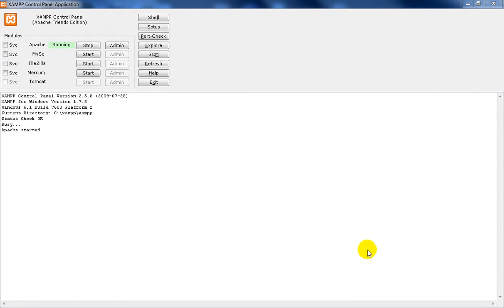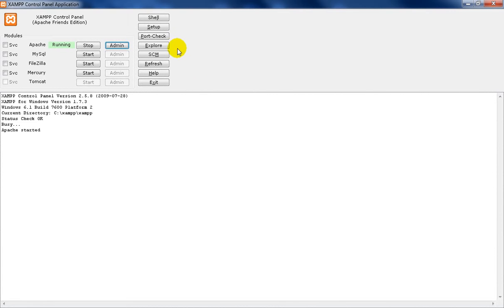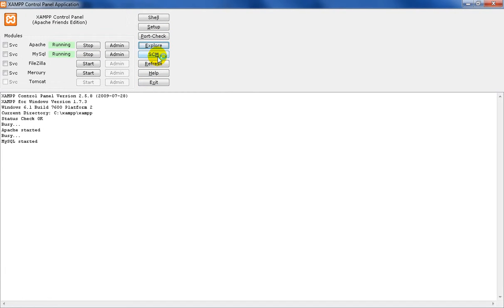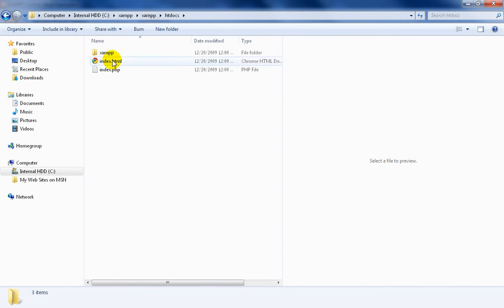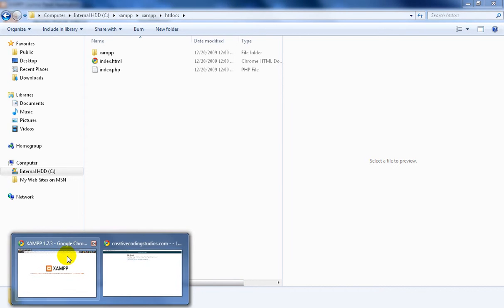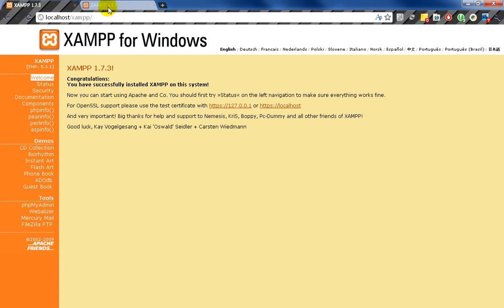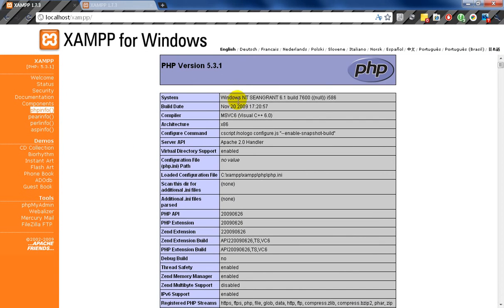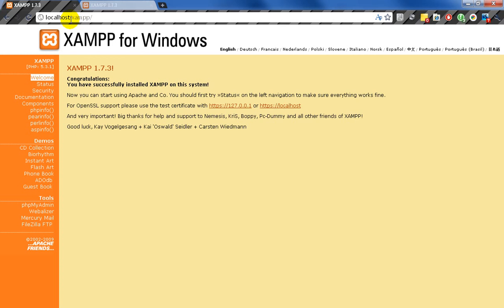Php for Begginers learn the basics of php fast lesson 2 Installing PHP XAMPPll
Discover the Hidden Secrets How to Master Simple PHP in 17 Easy Lessons
Free to watch 17 Part Video Series!

Are you sick a tired of paying other freelance developers for fixing dead simple edits to your PHP website? Do you wish you could learn some of the basics of PHP so you can have the confidence to make simple adjustments yourself?

Well, I know exactly how you feel. You see, I was once there too. Struggling to read and edit simple php code. But now I understand the basics of PHP and understand what it all means, well. most of the time. ;)

I no longer have to pay money to have a developer fix some of the basic small issues as I did before, and I'll show you how to do the same!

Learn the PHP basics from 17 info packed video tutorials.